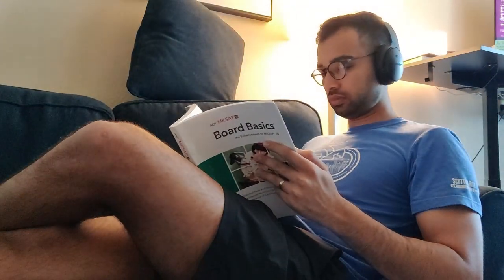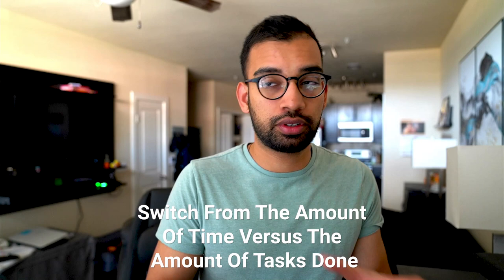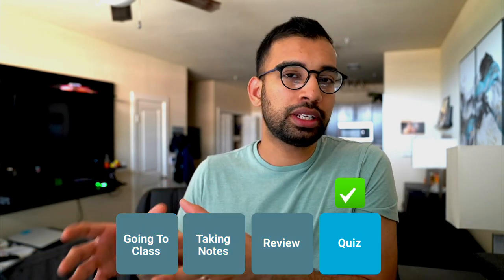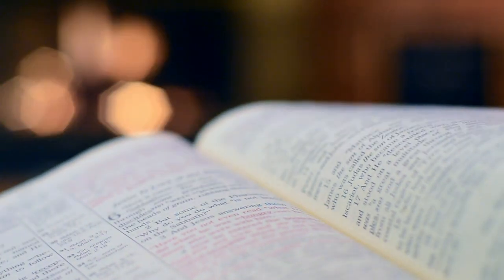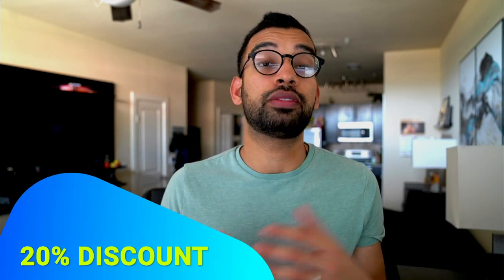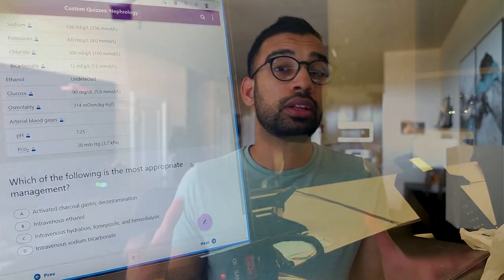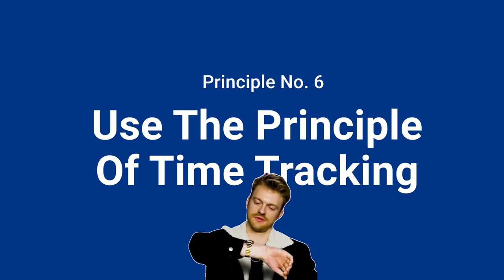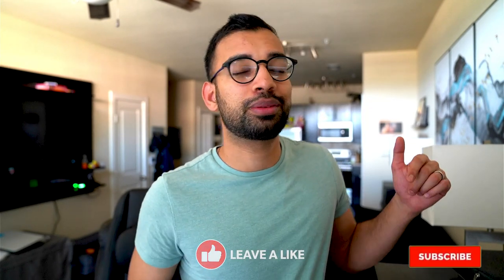Effective Productivity Hacks To Study Faster (Step-By-Step)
Are you tired of struggling with endless textbooks and overwhelming study sessions?  In this video, I'm gonna share some productivity tips that I used in medical school.

00:00 Introduction
00:39 Transition From Task Planning To Time Planning]
02:44 Work Backwards To Perfect Your Study System
04:45 Stick And Pick Your Favorite All-In-One Resource
05:05 Picmonic
7:00 Stack Attack
08:58 Make Your Weekends Review Days Instead Of Catch Up Days
10:03 Use The Principle Of Time Tracking